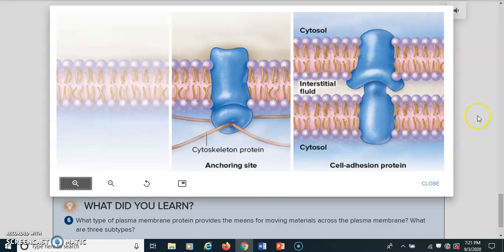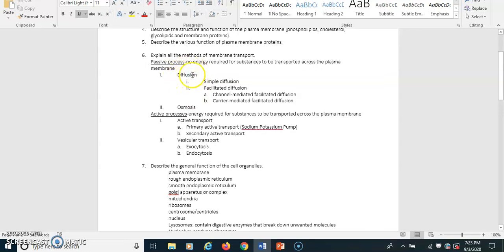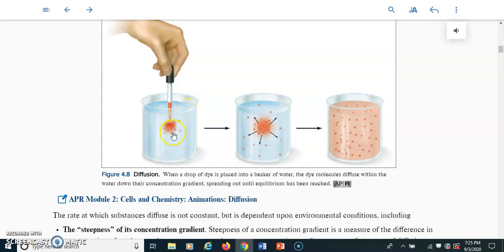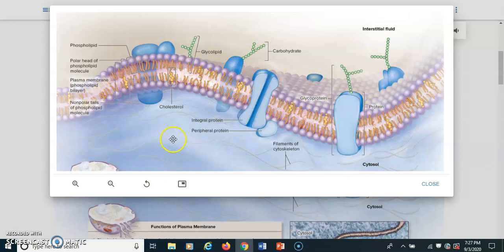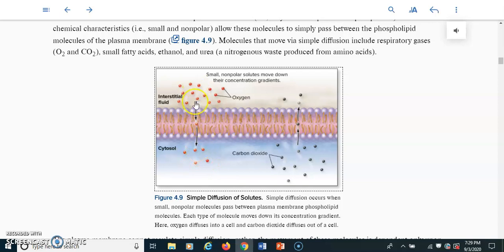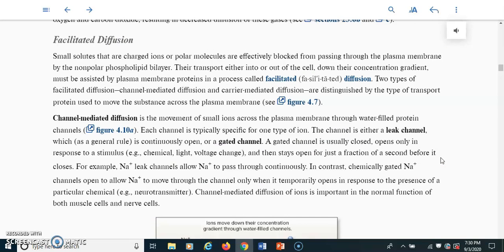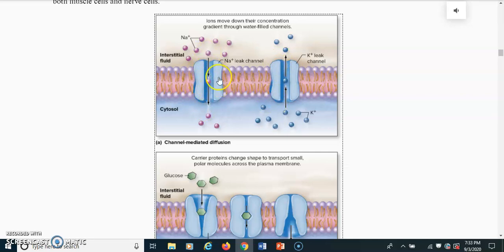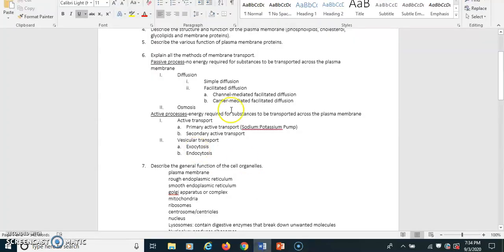Diffusion simple and facilitated